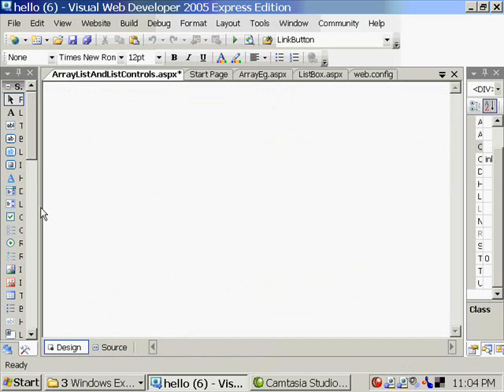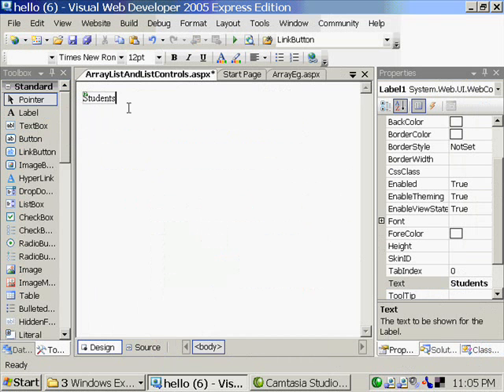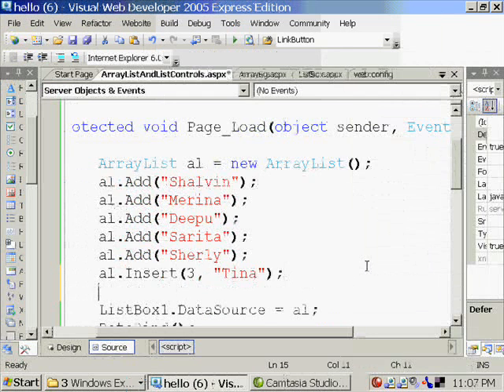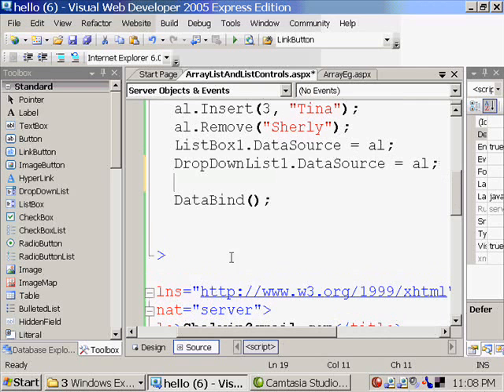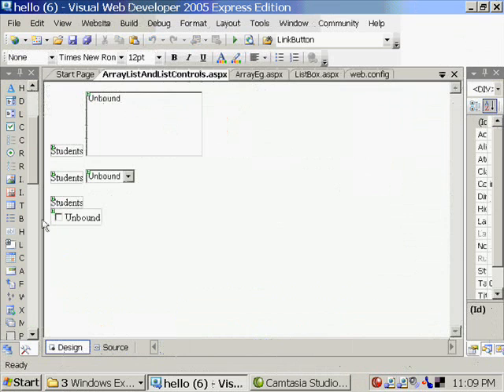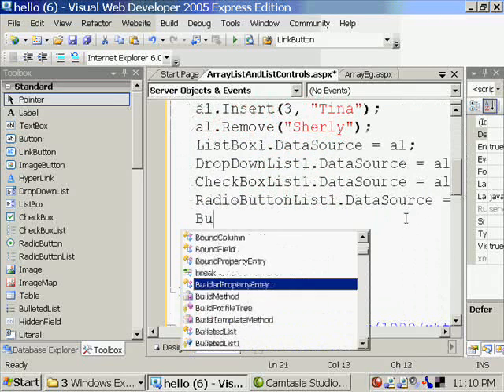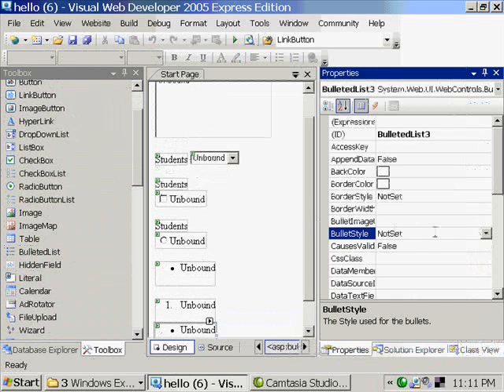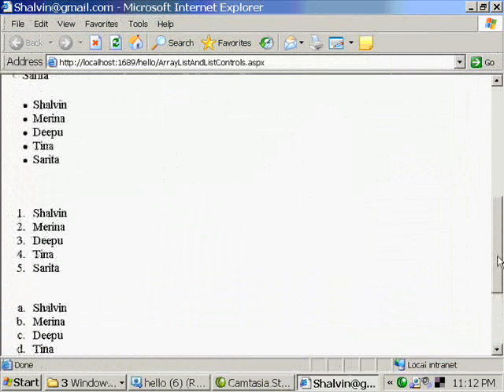Asp.Net Controls IV : ListControls and ArrayList - Shalvin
Microsoft Asp.Net Controls IV : ListControls (ListBox, DropDownList, CheckBoxList, RadioButtonList, BullettedList) and ArrayList DataBind - Shalvin